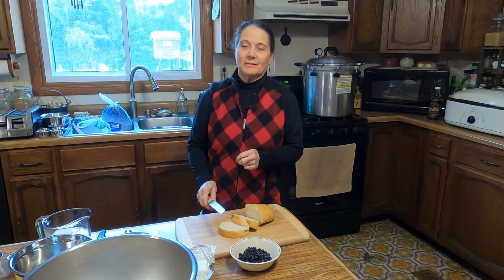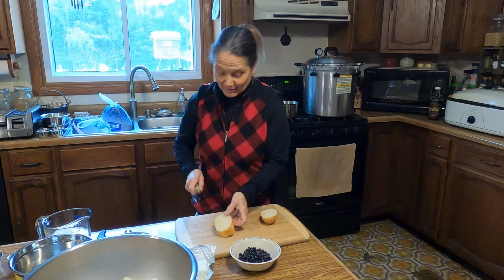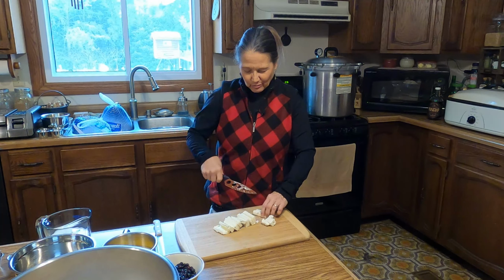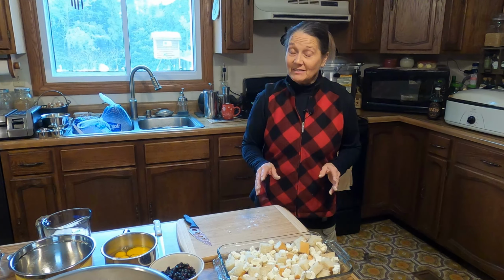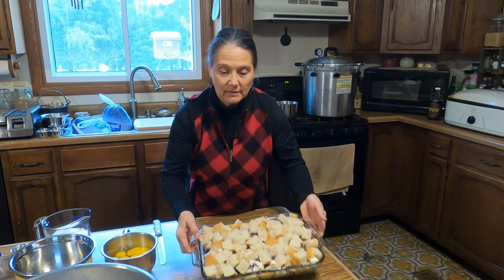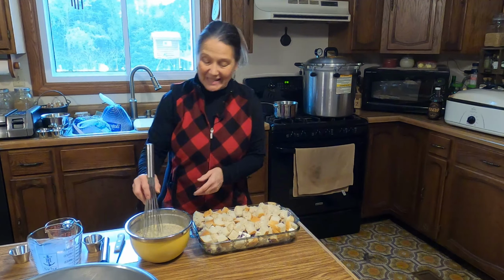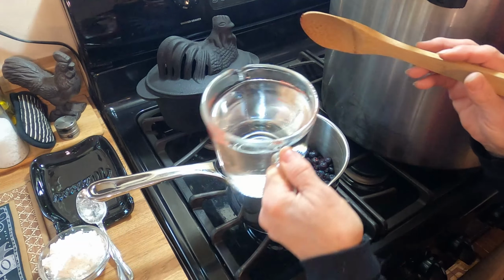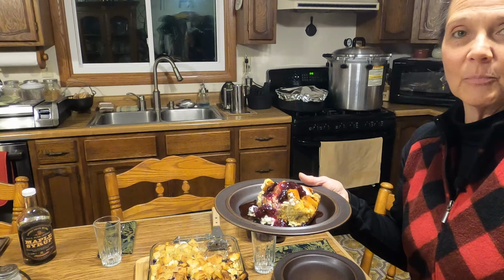Blueberry Cream Cheese French Toast Casserole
This is great for breakfast, brunch, lunch or supper! Delicious!

Thank you for stopping by. Out the Back Door is a homesteading & outdoor channel.

AZURE STANDARD: If you're interested in Azure Standard and their wonderful products please click on this

AMAZON: I may make a small portion on qualifying purchases made using these links.

Large stainless steel mixing bowl